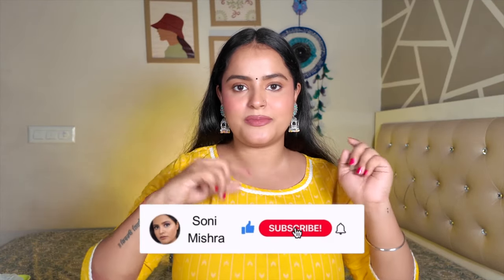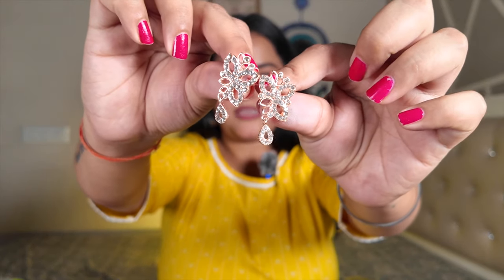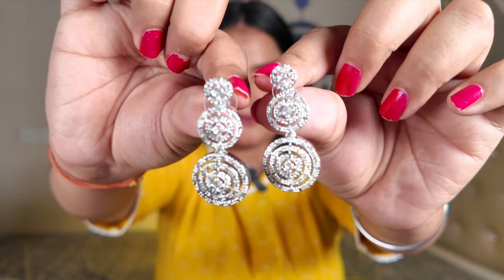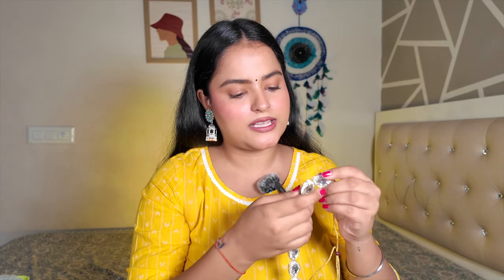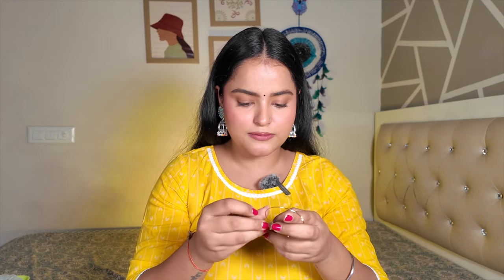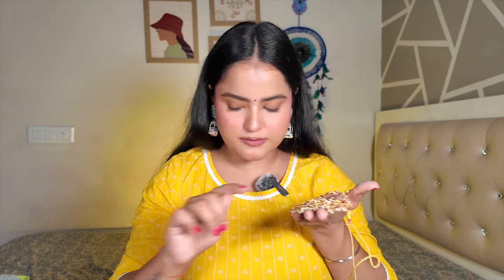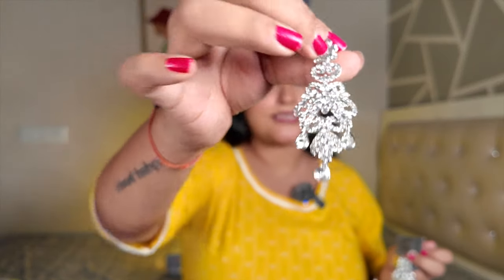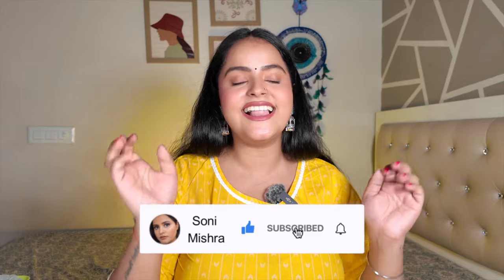Affordable Meesho Festive / Wedding Jewellery Haul | Necklace, Earrings, Nath, etc | Soni Mishra